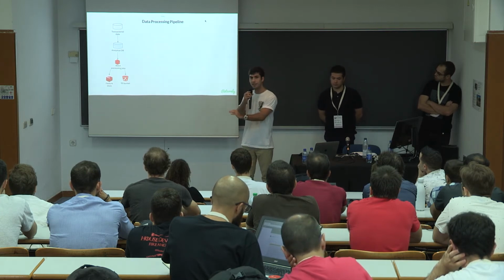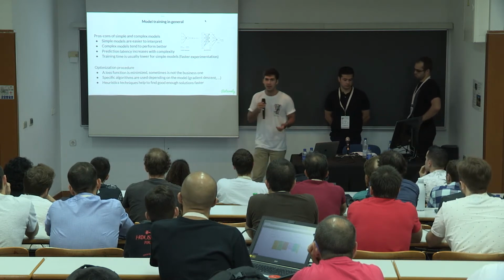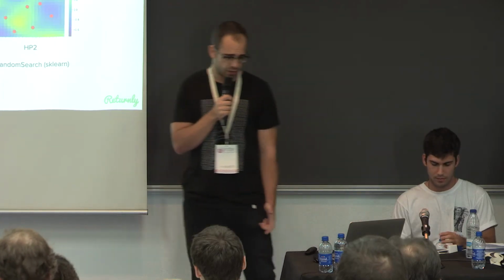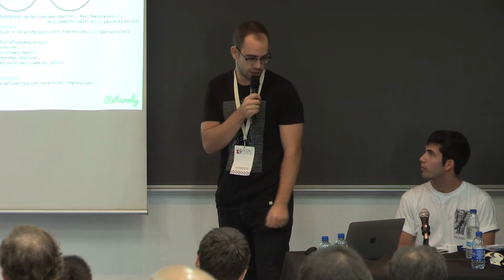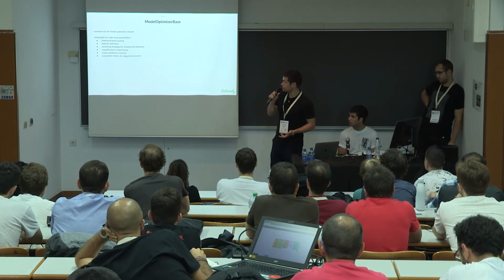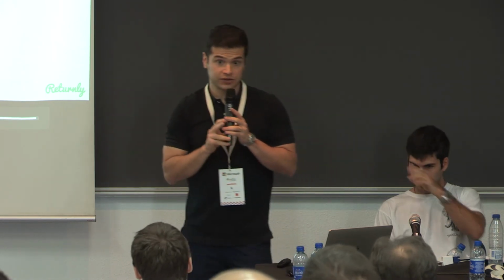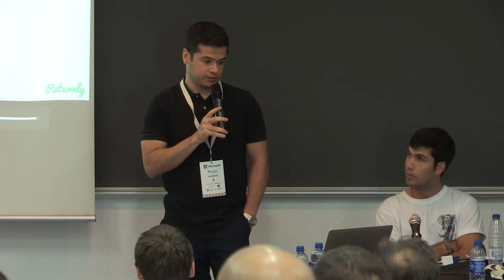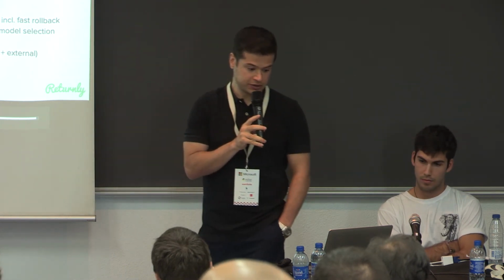End to end M.L. platform for real time underwriting a SV fintech perspective / Hossein Ghodrati